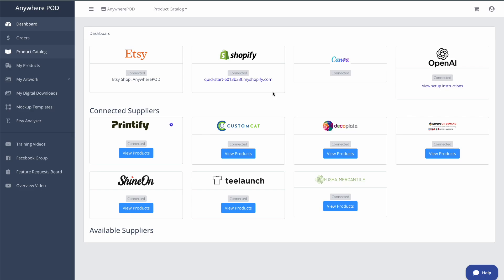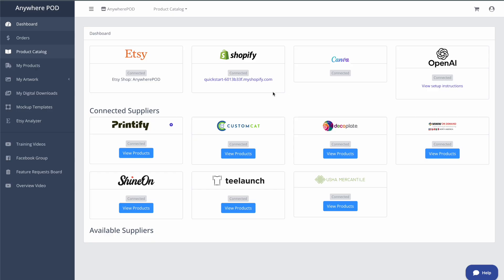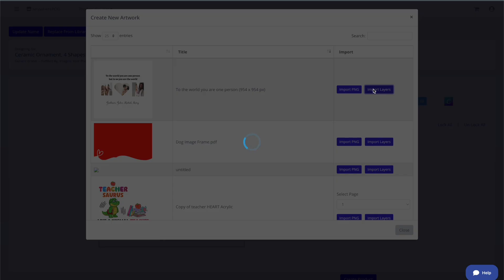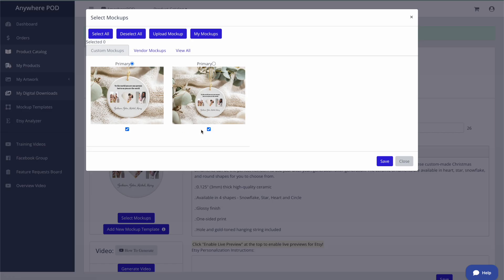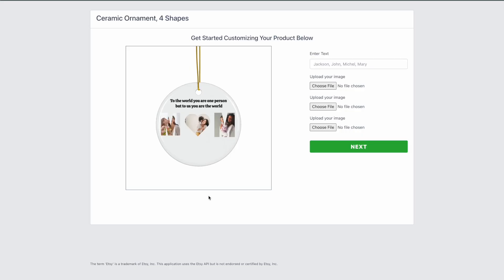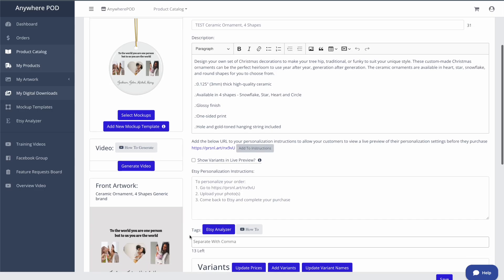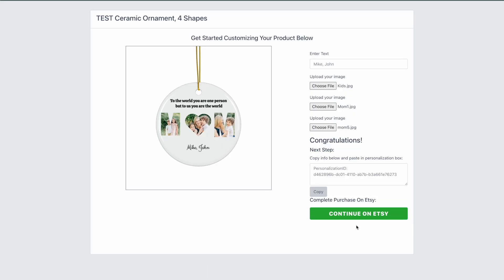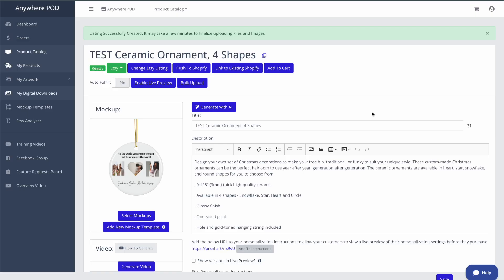How to Make Personalized Products Easy With Etsy Live Previews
Learn how to make personalized products easy with live previews on Etsy!
In this step-by-step tutorial, we show you exactly how to set up live personalization previews so your customers can upload their images and see their design in real time before they buy.

Whether you're selling mugs, ornaments, apparel, or any other custom item — this feature can help you increase conversions, reduce customer confusion, and save time on manual mockups.

✨ In this video, you'll learn:

How Etsy live previews work

Tools and settings needed to enable them

How to test the customer experience

Tips to optimize your listings for better sales

Perfect for Etsy sellers looking to stand out with automation and personalization!